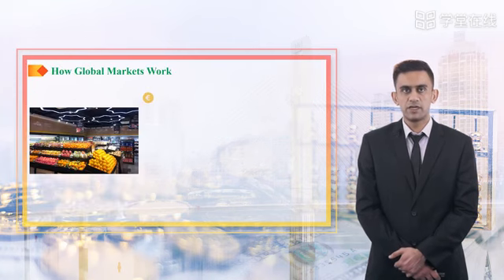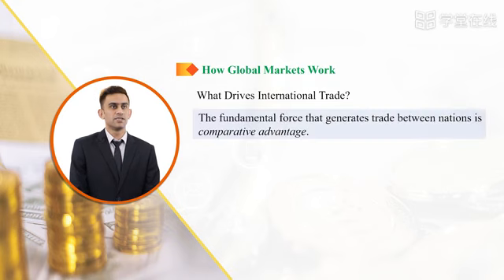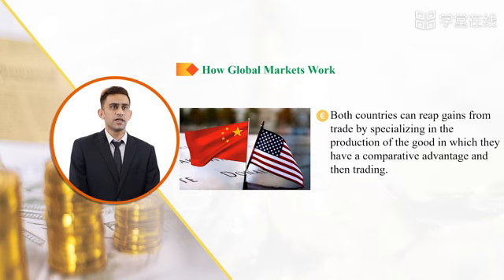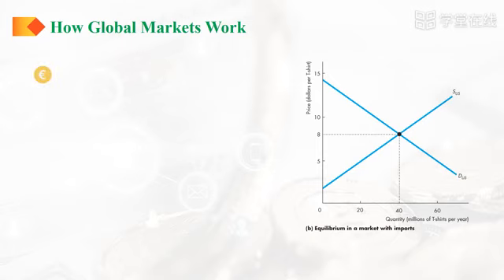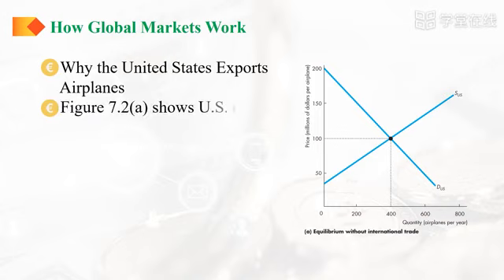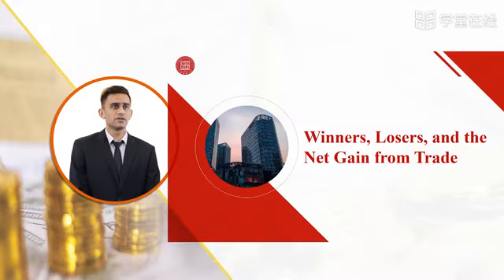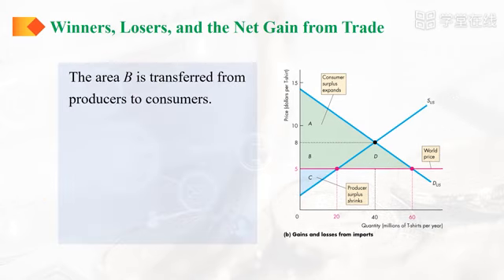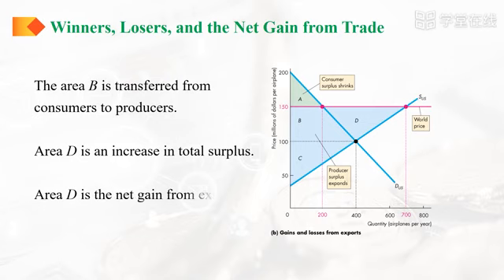6.4 Global markets